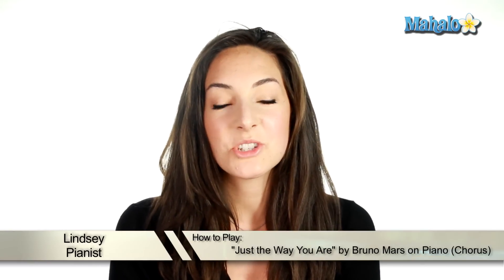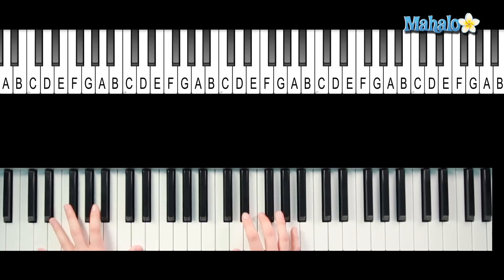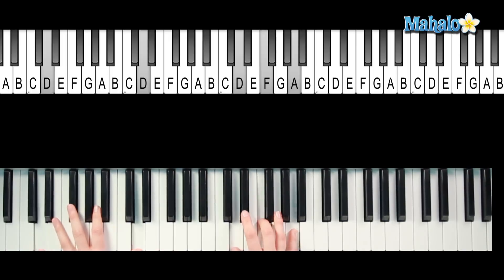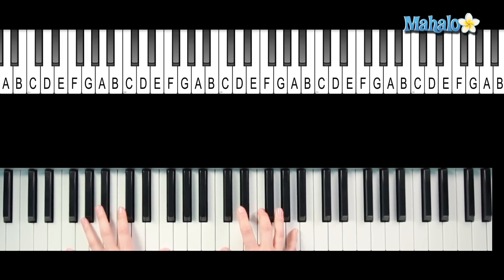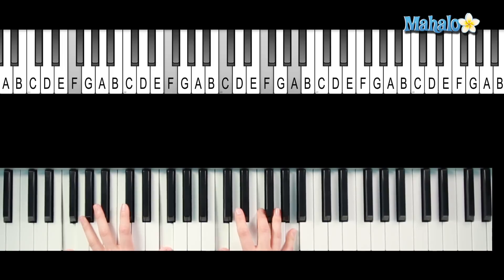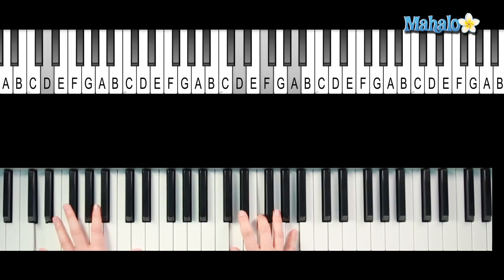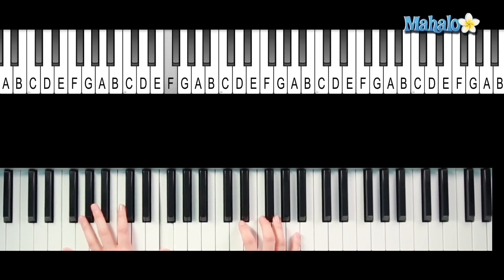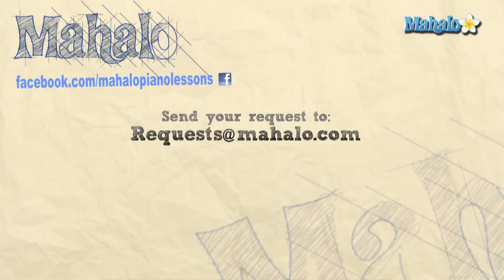How to Play "Just the Way You Are" by Bruno Mars on Piano (Chorus)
Mahalo expert piano teacher Lindsey teaches you the chorus in the song "Just the Way You Are" by Bruno Mars in this quick and easy video. The song is in the key of F Major and consists of the chords F, D-minor and B-Flat.